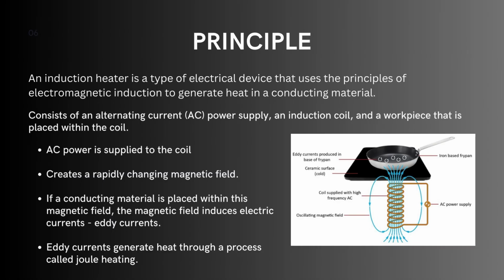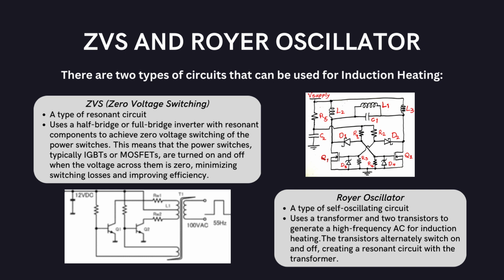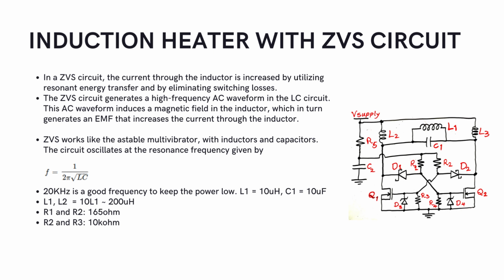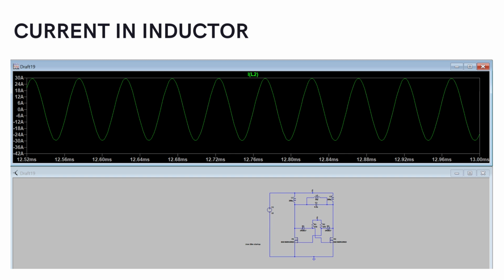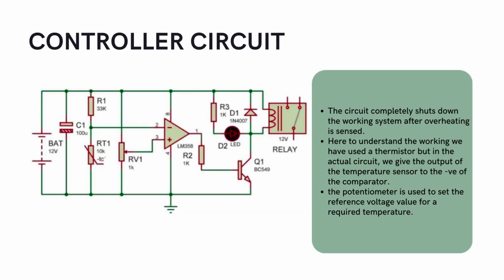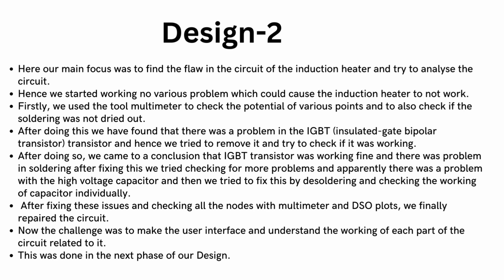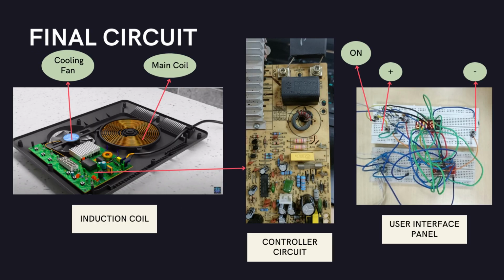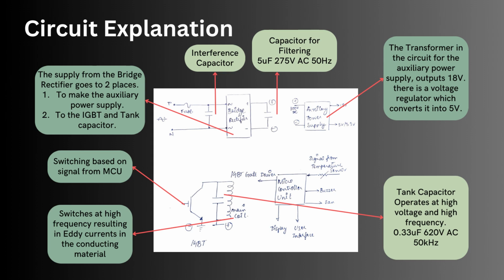Team22 fast, controllable induction heater and display